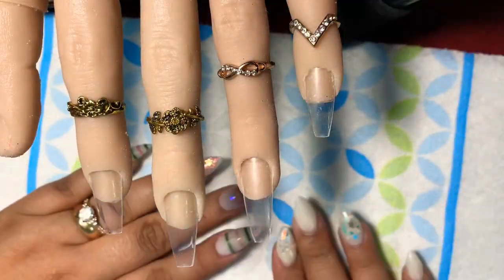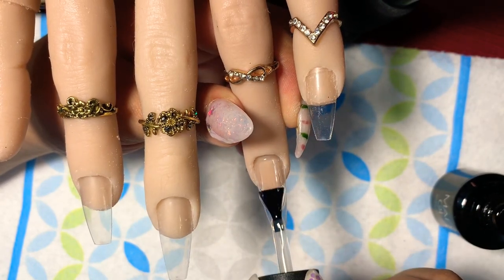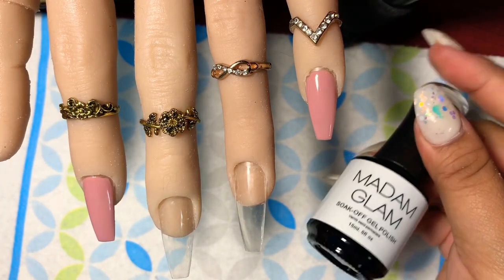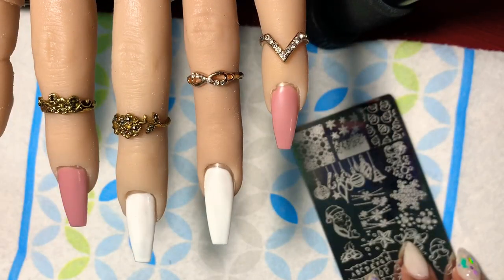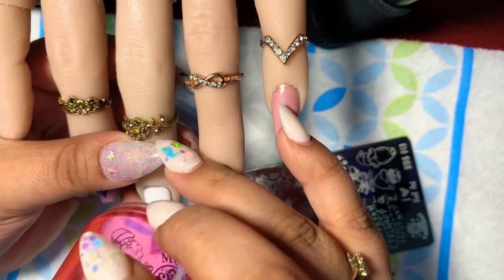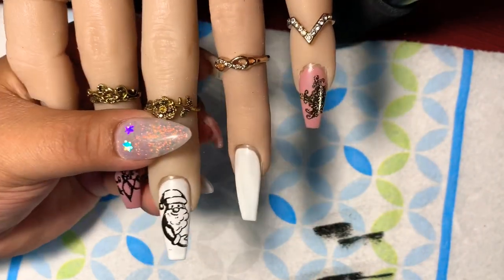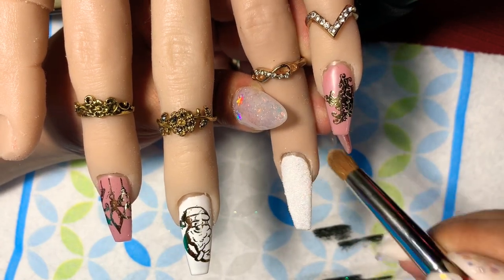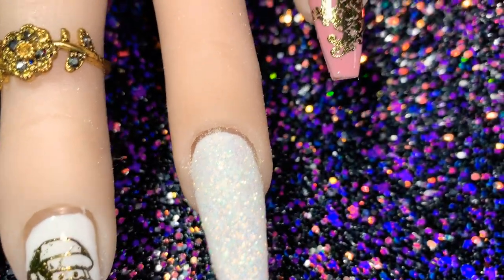Gel, Stamping, Foils, sugar glitter oh my!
Hi ladies,
Welcome back to a new video today!
Today we are going to work on some madam glam gels with stamping gels and adding foils to them with some sugar nails!! I’m so excited to show you ladies these nails.
Items used :
madamglam- perfect white, you're so vain, top and base coat.
magpie glitter- blossom
moyra- FGP black
sugar bubbles - sbs 013
moyra- clear stamper
magpie- application brush
flexihand- flexifinger
My Brand Ambassador Store Links and Codes
Glittertastrophe: “15WITHASPARKLE”